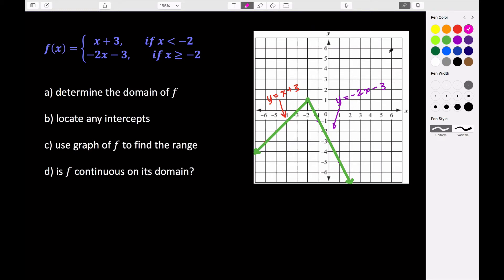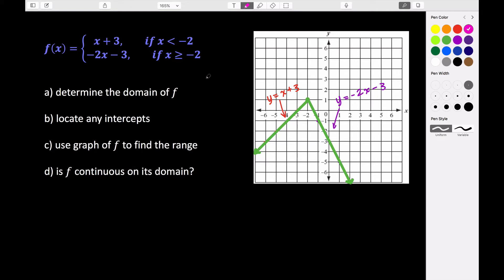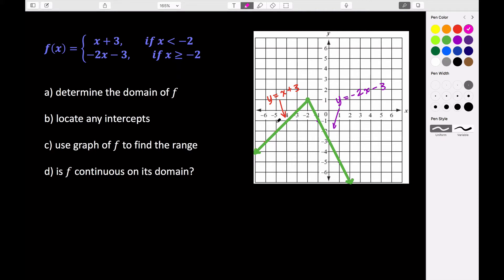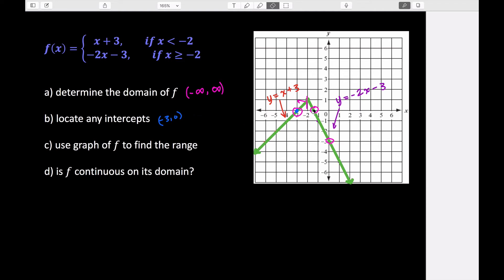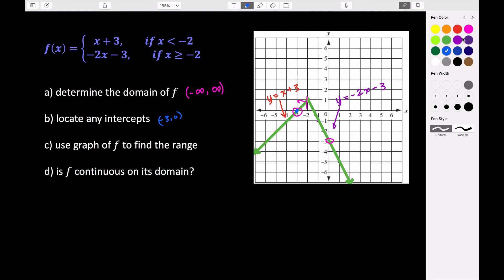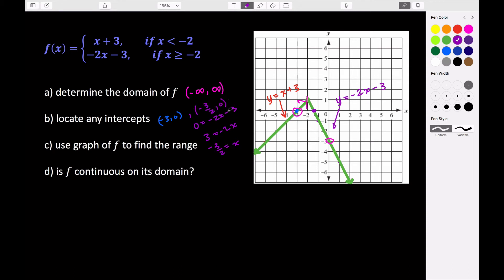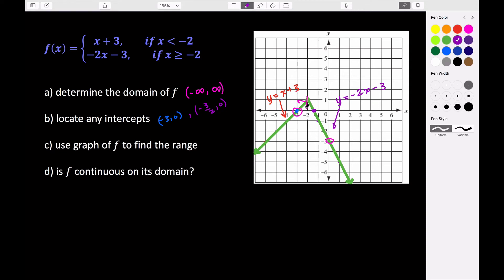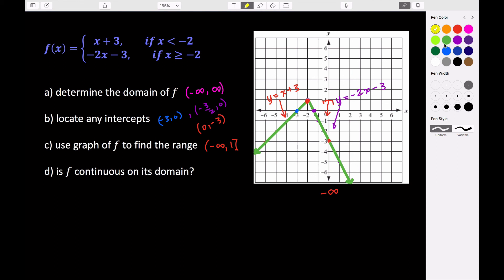Domain, Range, and Intercepts of a Piecewise defined Function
In this video, we analyze a piecewise-defined function and find its domain, range, and intercepts.